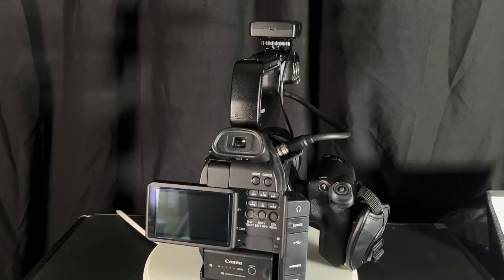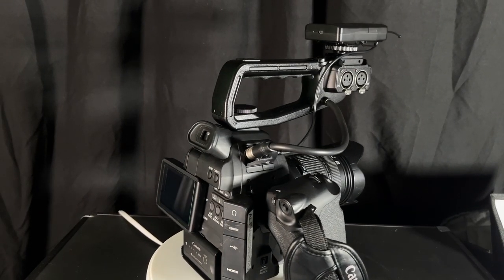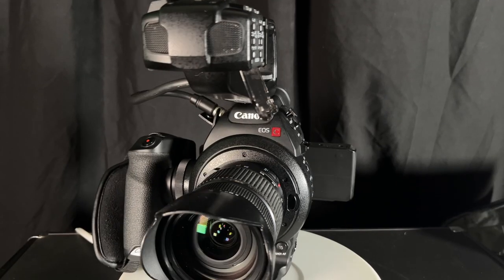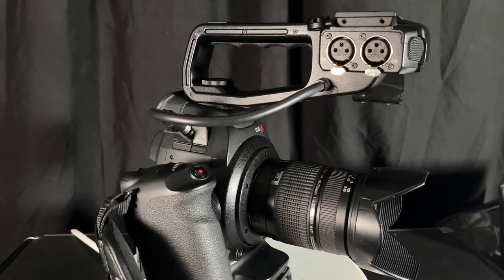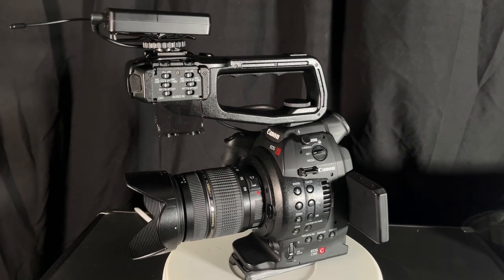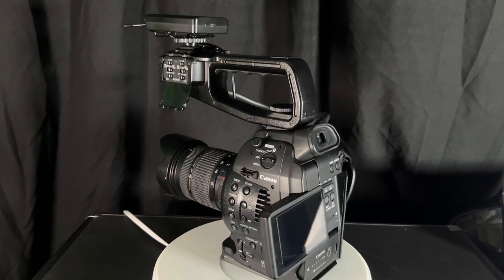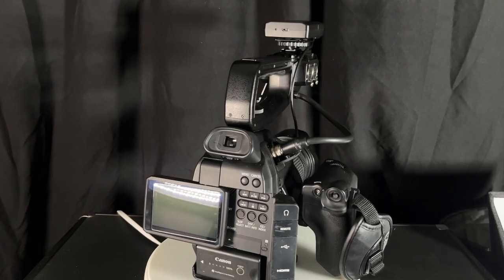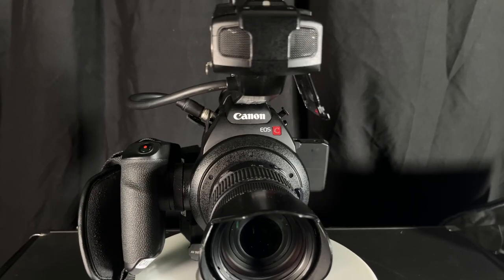Boost Your Video Production With Canon's C100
00:32 Canon C100 has a longer record time than most cameras
01:12 How do I backup my footage instantly
01:36 Great audio with 2 XLRs
01:46 My way of backing up my audio
02:15 Connect to any PA system
03:04 Canon's C100 picture quality is amazing
03:19 Headphone jack for monitoring your audio
03:44 Dual slot recording to SD memory cards
04:05 Works with all Canon's EF lens

Canon C100
Atomos ATOMNJA003 Ninja-2 10-Bit HDMI DSLR Video
Tascam Multi-Recorder